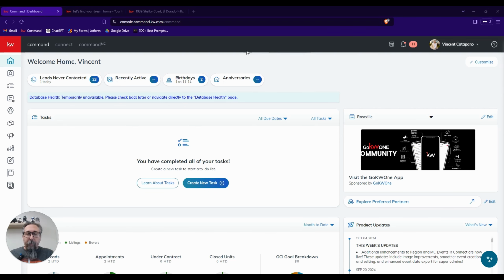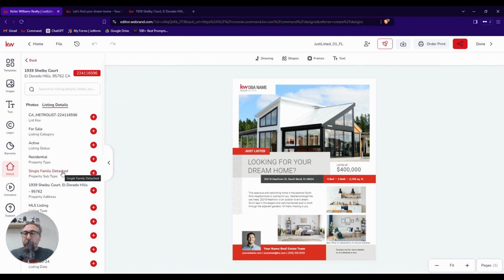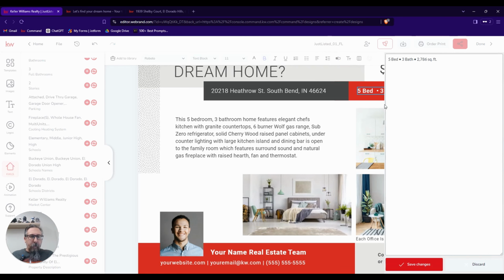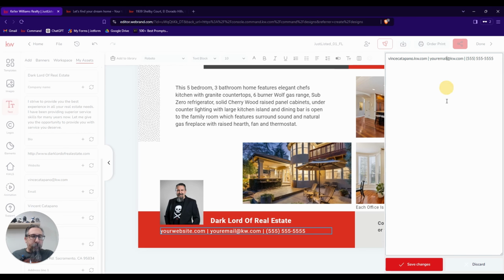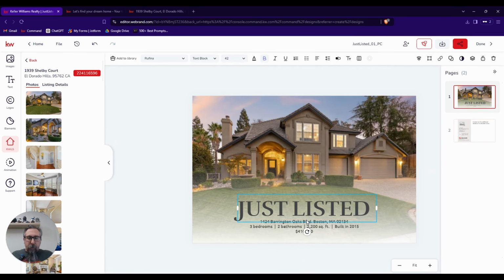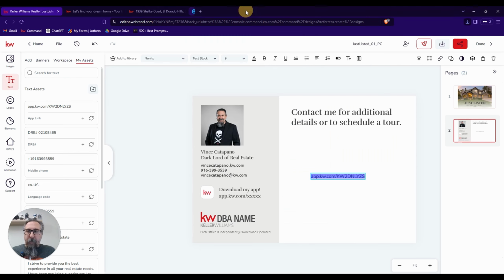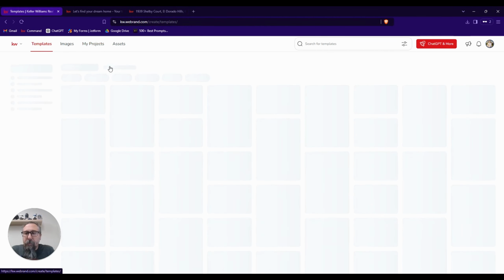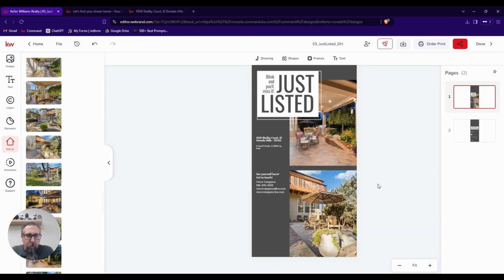Creating Real Estate Marketing Materials for New Listings | Real Estate Marketing Strategies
Congratulations on your new listing! Now it's time to make sure everyone knows about it. In this video, I walk you through the essential steps to market your listing using Command-a powerful tool for real estate agents. I'll show you how to create professional flyers, postcards, and door hangers that are perfect for circle prospecting and farming in your target neighborhood.

Whether you're a Keller Williams agent leveraging Command or any real estate professional looking for creative marketing strategies, this guide will give you the know-how you need to maximize your listing exposure and reach more potential buyers.

Key Topics Covered:

Creating eye-catching flyers for circle prospecting and farming.

Designing direct mail postcards for broader exposure.

Producing effective door hangers for neighborhood farming and lead generation.

These marketing strategies are designed to help you generate leads and create buzz around your new listing. Ready to take your marketing to the next level? Let's dive in!